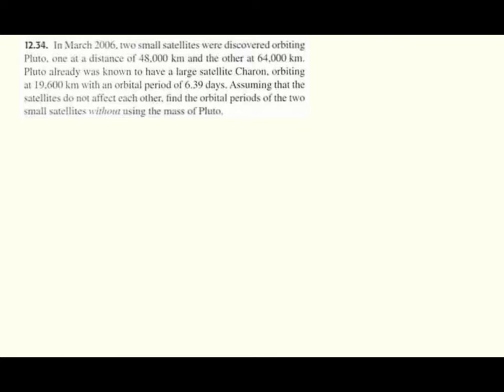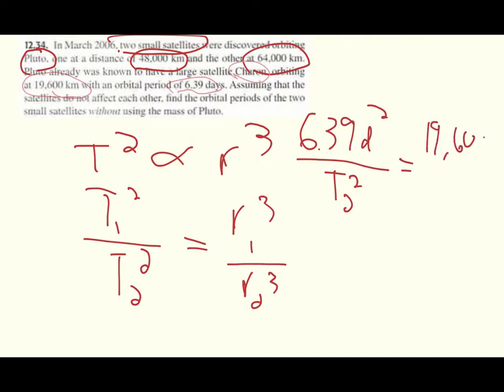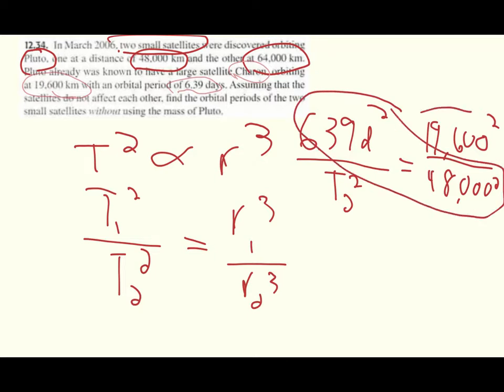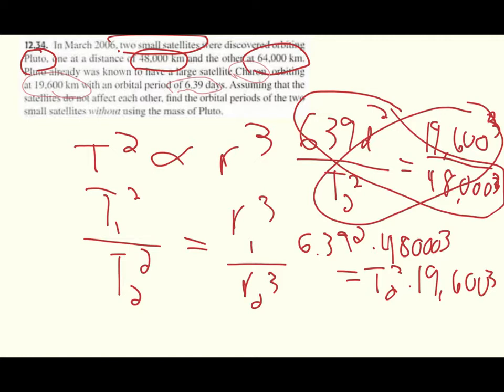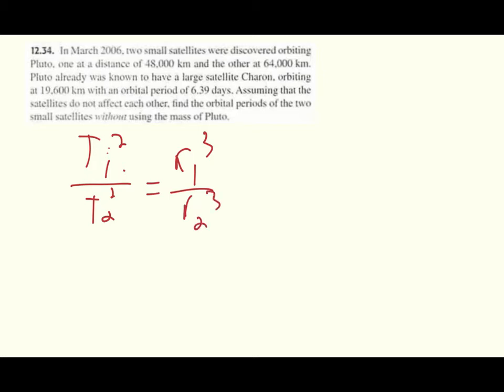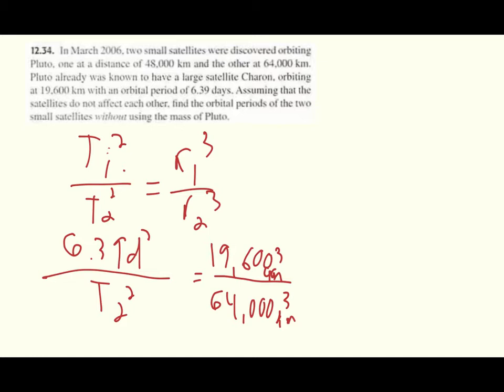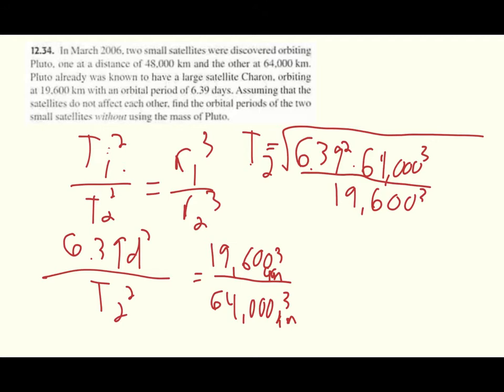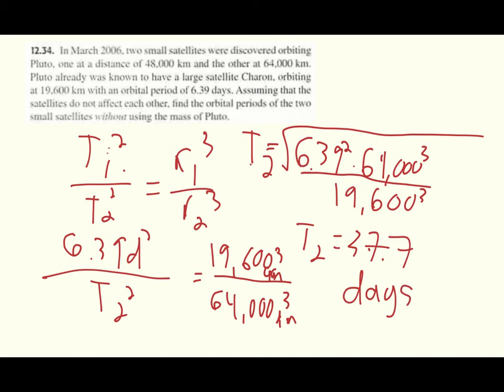12p34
Problem 12.34 from Univ Physics, solved.